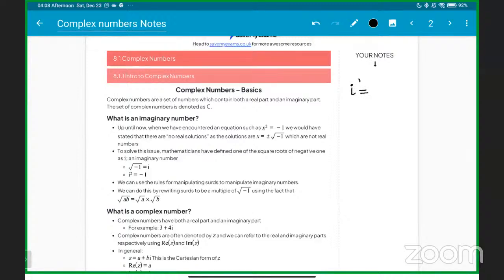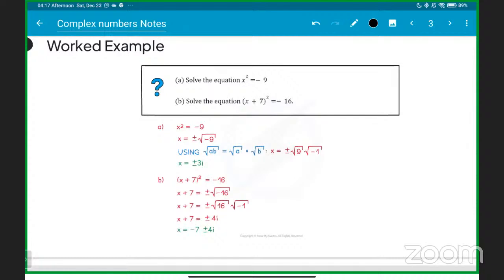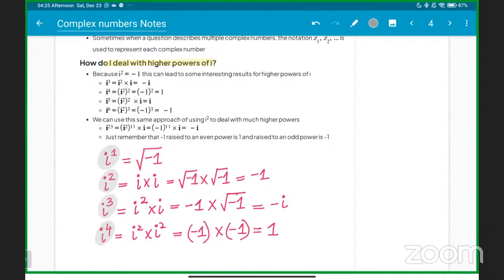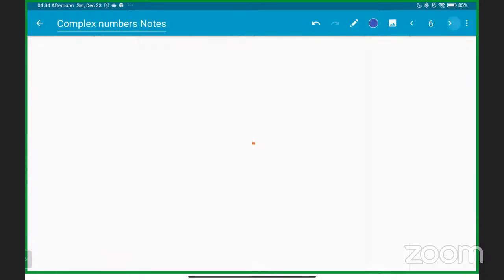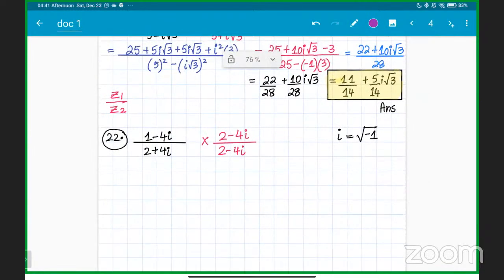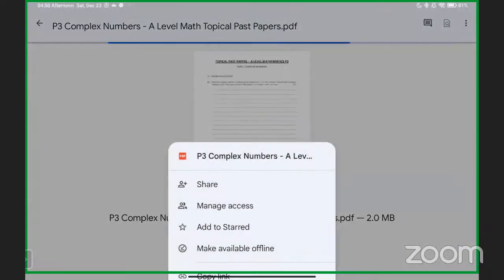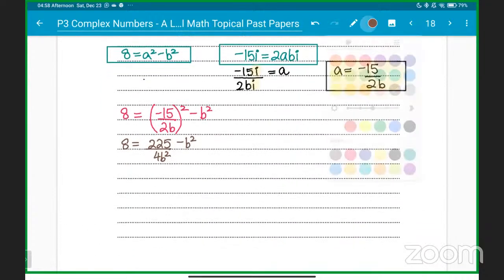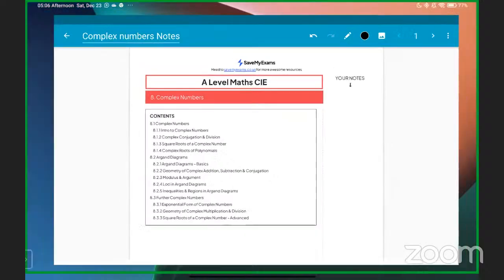Complex numbers | Lecture 1 | P3 9709